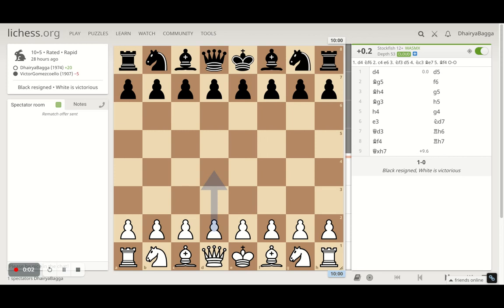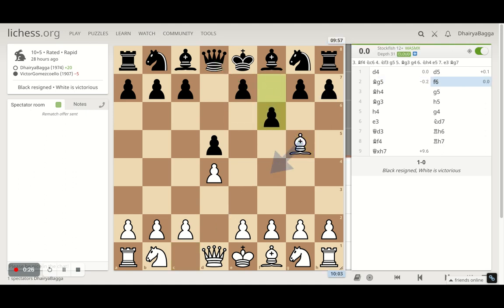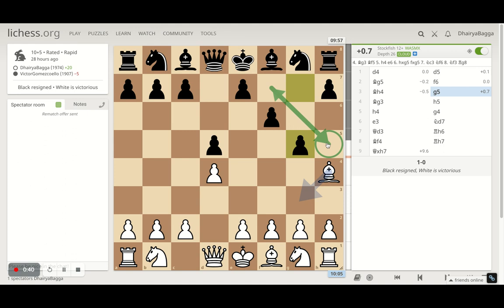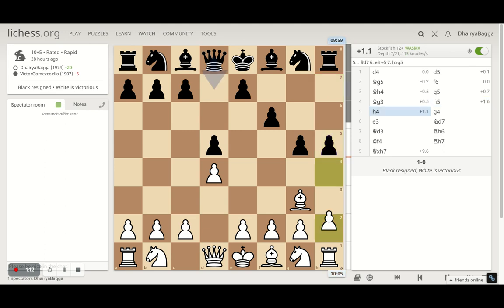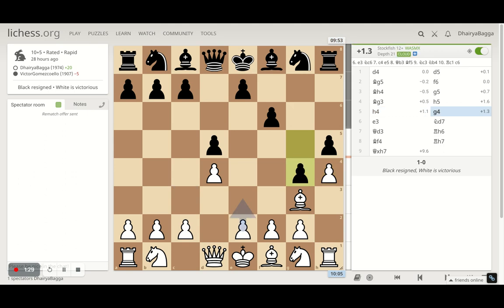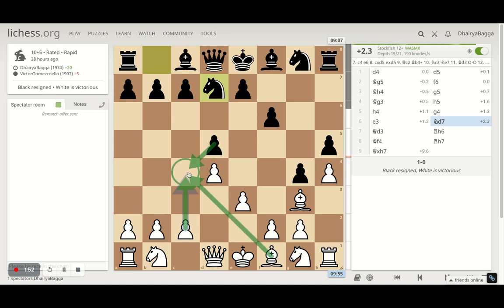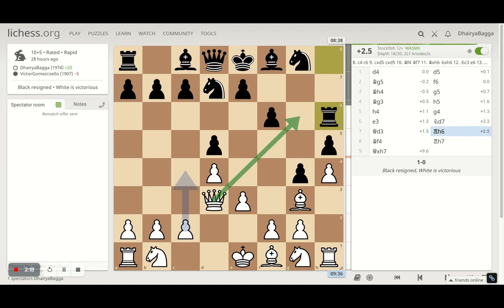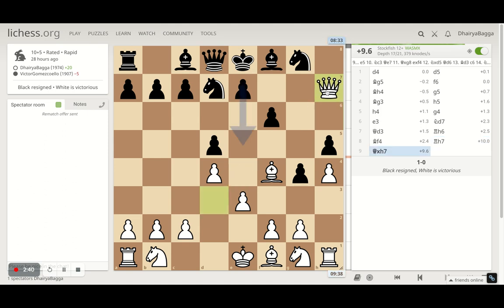Winning this game in 9 moves with simple Chess Tactics - Learn to Punish Bad Chess Openings and win!